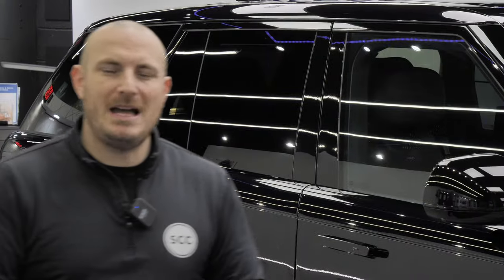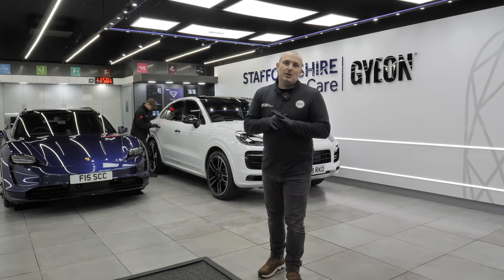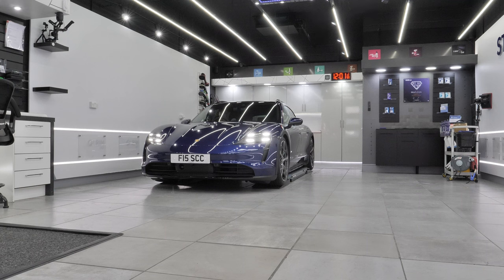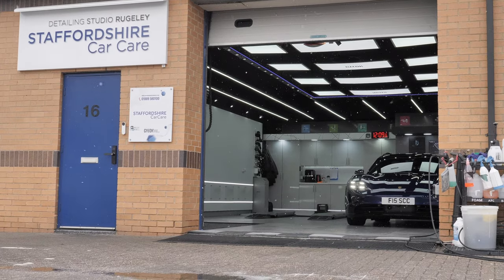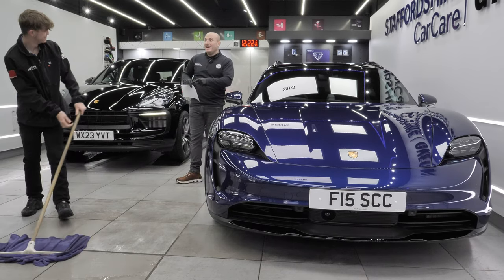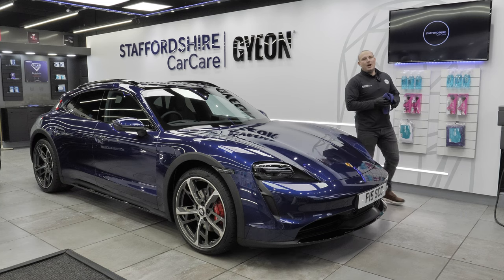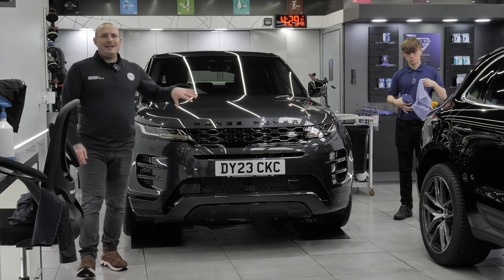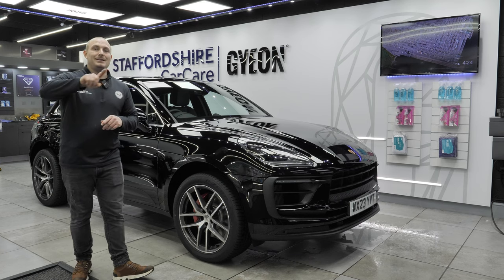WHAT IS PPF | PAINT PROTECTION FILM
For those who do not know what PPF is, PPF stands for Paint Protection Film. It's a transparent, urethane-based film applied to the exterior of a vehicle to protect the paint from damage. Also known as clear bra, this film is designed to shield the paint from rock chips, scratches, bug splatter, and other minor abrasions that can occur during everyday driving.

PPF is nearly invisible when properly applied, offering a layer of protection while preserving the appearance of the vehicle's paint. It's commonly used on high-impact areas such as the front bumper, hood, side mirrors, and fenders to guard against damage without altering the vehicle's aesthetics.